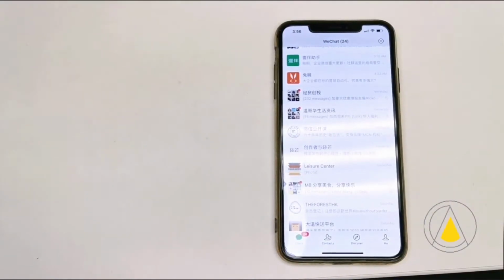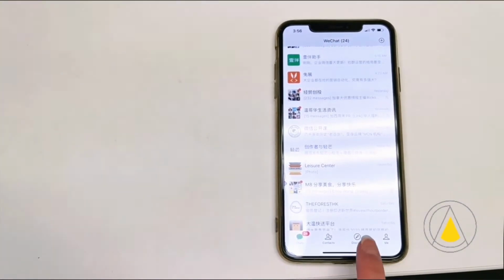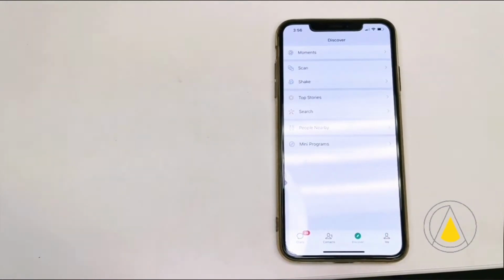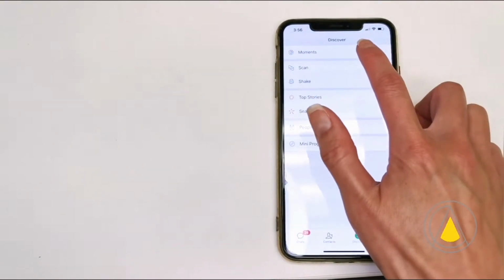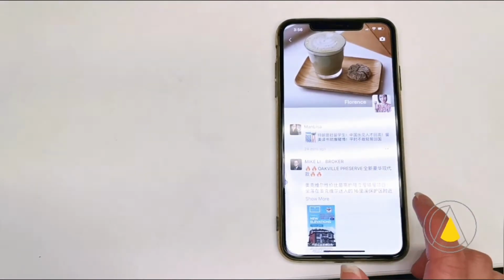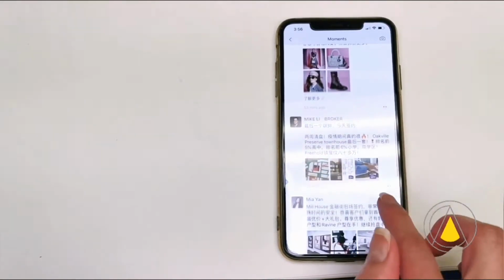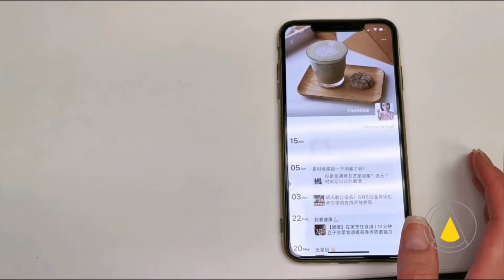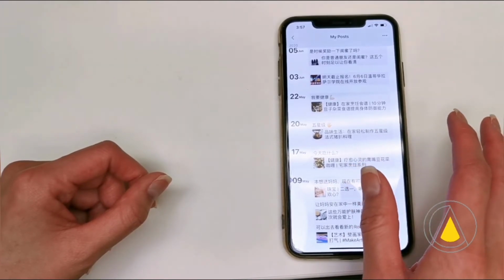How to Find and Post to WeChat Moments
A quick tutorial for WeChat starters on how to find and post Moments on the WeChat app!

What topics would you like us to talk about in our next video?

👉🏼 ABOUT CATALYST AGENTS

We are an integrated marketing agency offering social media marketing services in English and Chinese, branding, graphic design, SEM and PPC marketing, media buy, photography and event planning services. From idea generation to campaign planning and execution, our experienced team ensures brand alignment across various marketing channels, both online and offline. We are trusted by local, national and international brands and have a successful track record focused on results.